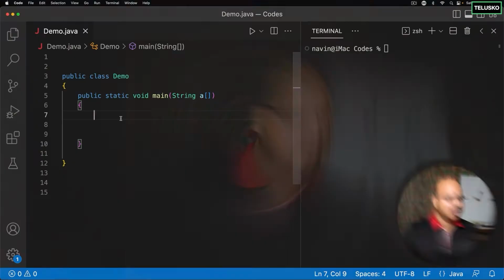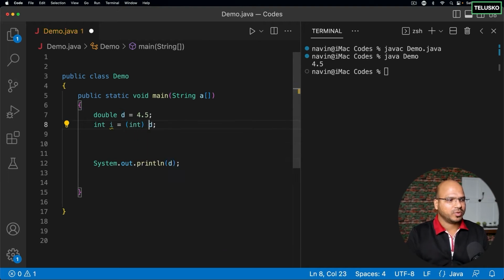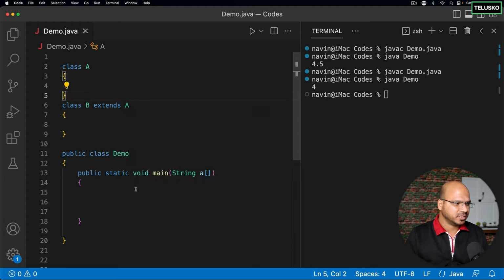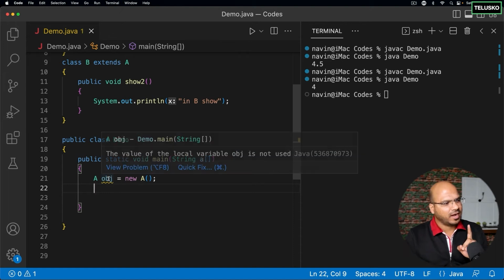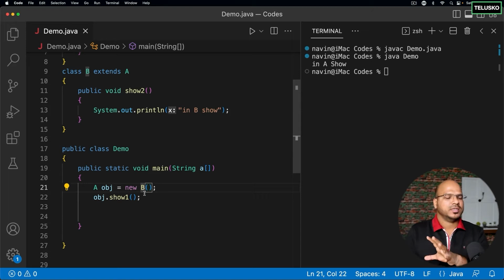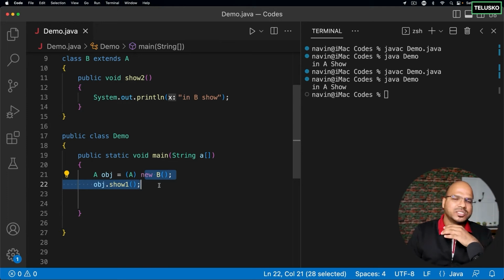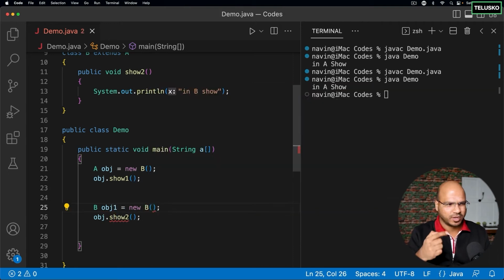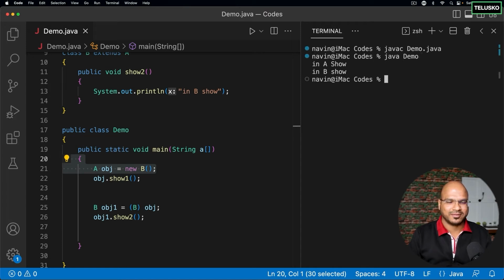#59 Upcasting and Downcasting in Java